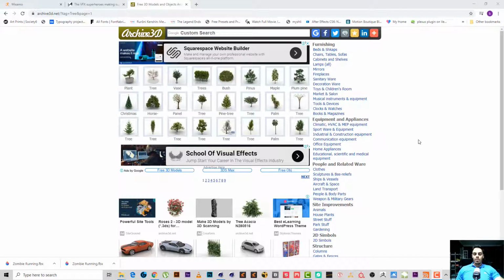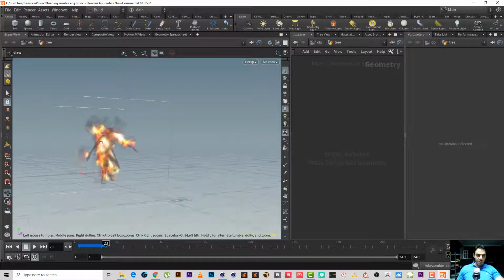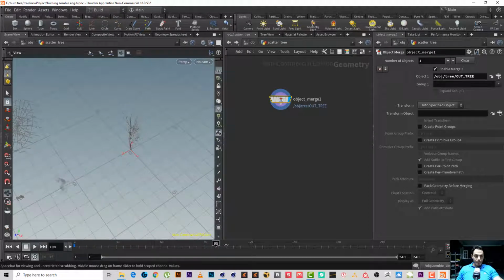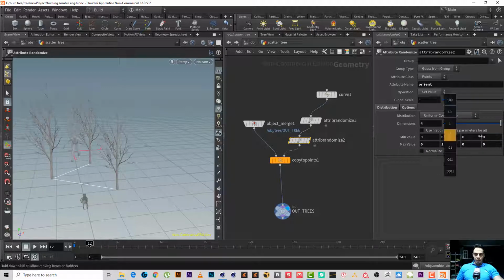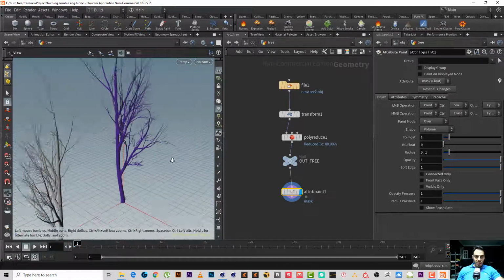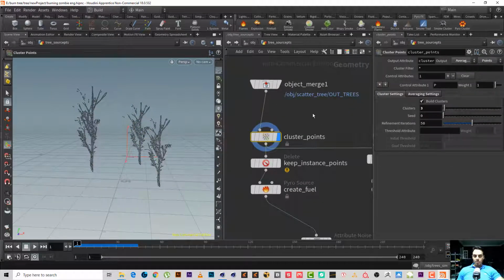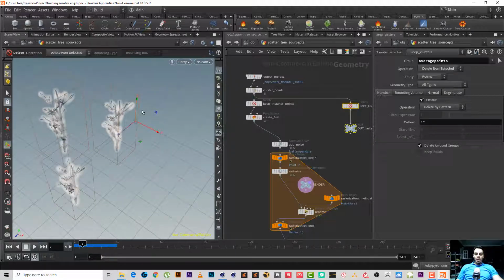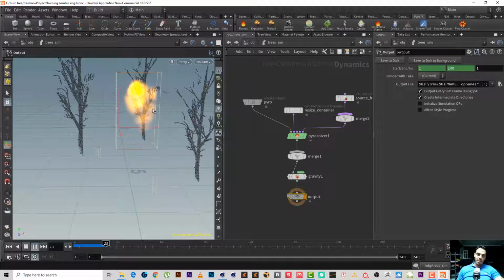62 Burning Zombie in Houdini Pt2